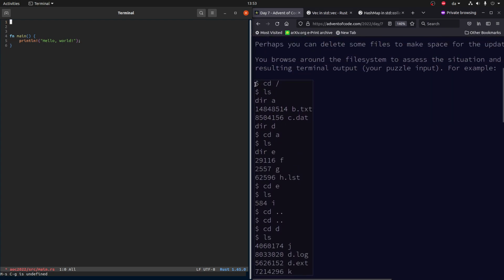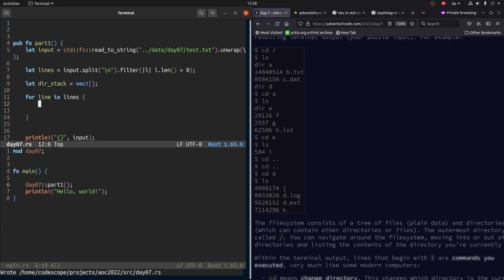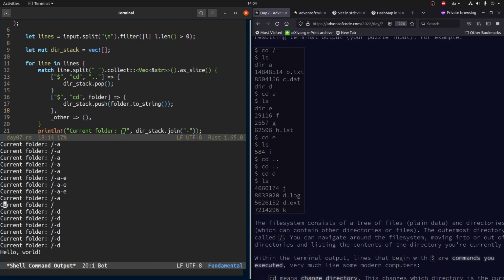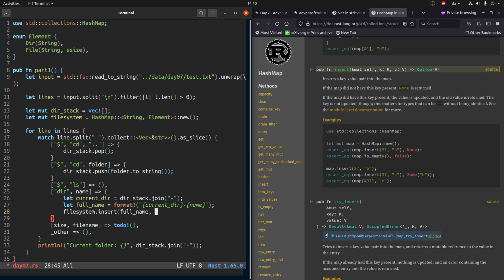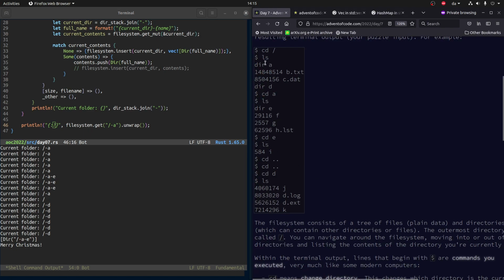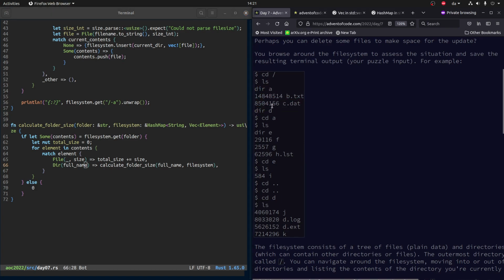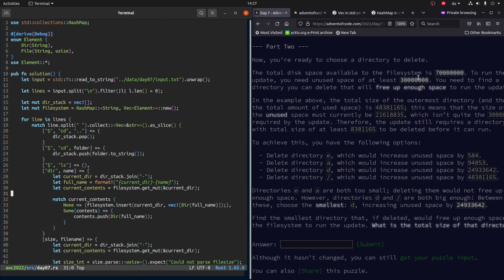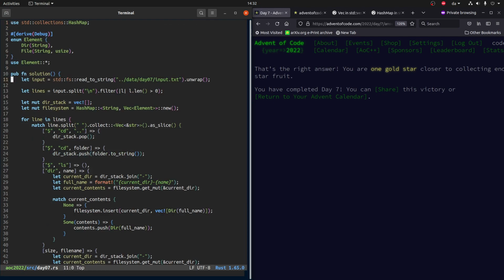Merry Rustmas! | Advent of Code 2022 Day 07